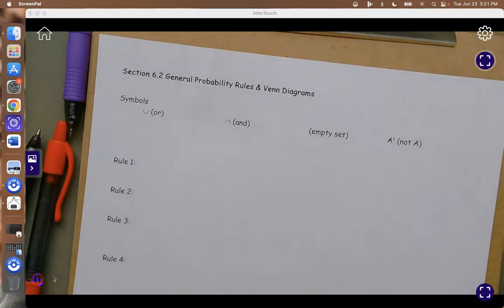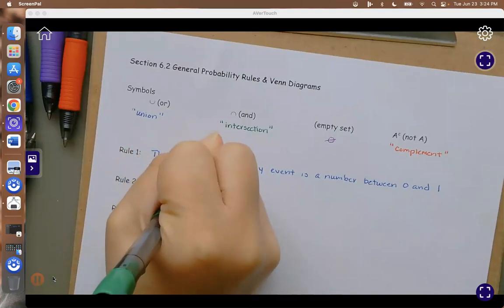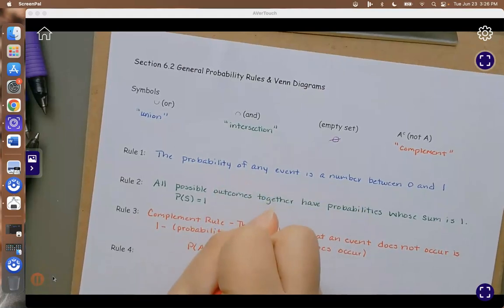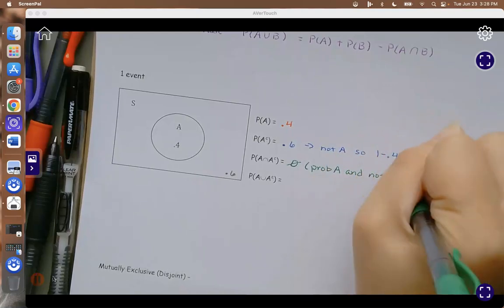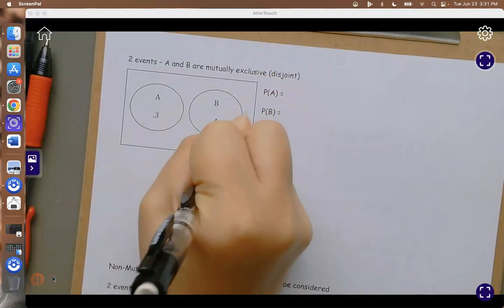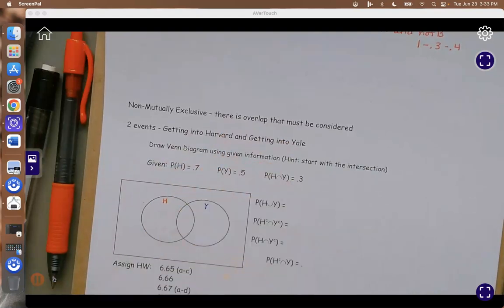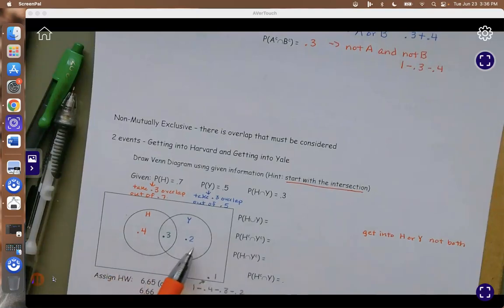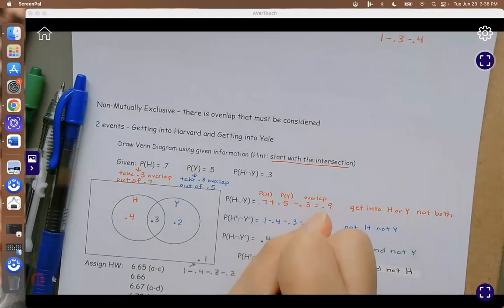Discrete Section 6.2